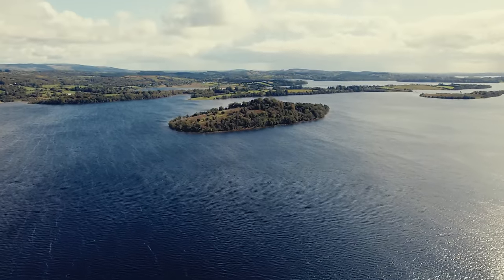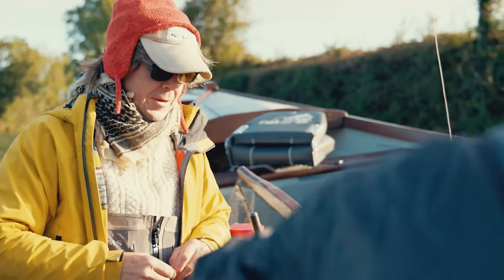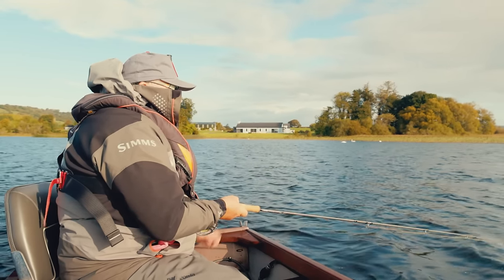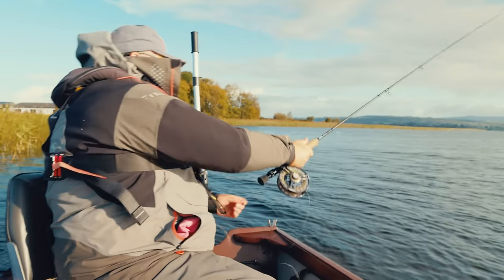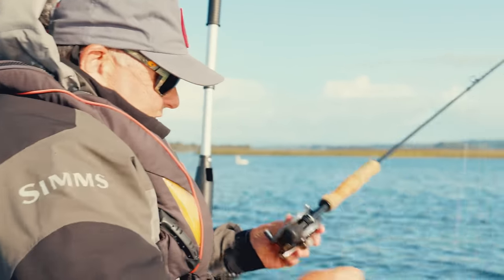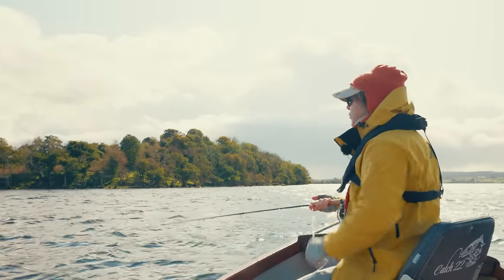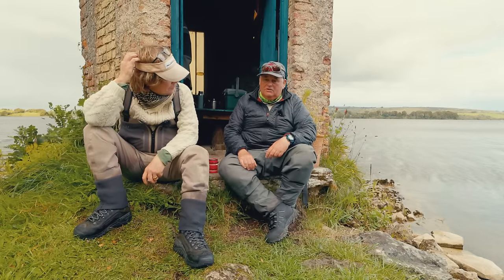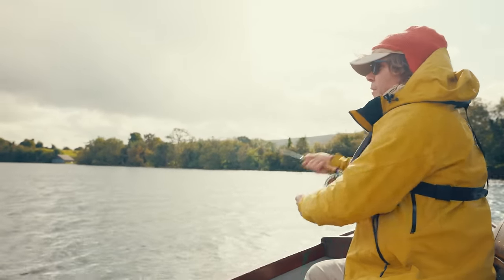Fly Fishing in Ireland: Lough Arrow with Tom Sullivan and Jackie Mahon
In this video Fulling Mill Signature Tyers Tom 'Doc' Sullivan and Jackie Mahon take us along for a day of fly fishing in Ireland on Lough Arrow. As one of Ireland's premier wild brown trout loughs, Lough Arrow is a very special fishery. There are few like it anywhere else in the world. As Tom and Jackie fish through the day they talk about their fly choices, fly lines, the drifts they run, where they expect to find fish, fish behavior, and a whole lot more about fishing for wild brown trout. Between the two of them they have many decades of experience fishing on Ireland's Loughs. Whether you're just learning how to lough fish or are a seasoned pro, they have some serious expertise you do not want to miss.

For those of you who don't fly fish stillwaters or lakes often, don't overlook this video. There's a lot to learn about trout feeding behavior that can be applied to all sorts of fishing situations.

00:00 Introduction to Lough Arrow
02:25 Jackie discusses his flies for the day
03:45 Tom discusses his flies for the day
05:52 Starting the first drift of the day
10:30 Do you fish deeper water?
11:42 Jackie hooks a good fish
13:37 How should you fish for rising fish on a lake?
14:37 Discussing big trout behavior
17:29 Jackie and Tom discuss their casts over tea
22:27 Back out for the second half of the day
23:12 Jackie into another good fish

Jackie Mahon is a full time fly fishing guide on the West Coast of Ireland, with a specific focus on Lough Arrow and Lough Melvin. He is also an exceptional fly tyer, and came on as a Signature Tyer for Fulling Mill last year. You can see all of his patterns

Tom 'Doc' Sullivan is a fly fishing guide, and the Fulling Mill Sales Agent in Ireland. He primarily guides and fishes on the Lough Corrib system. Tom is an excellent fly tyer, and has been a Signature Tyer with Fulling Mill for many years. You can find his patterns here on our

Video:  @patricktillard